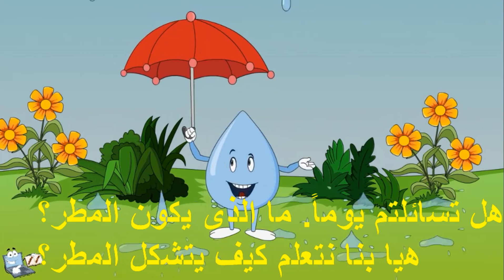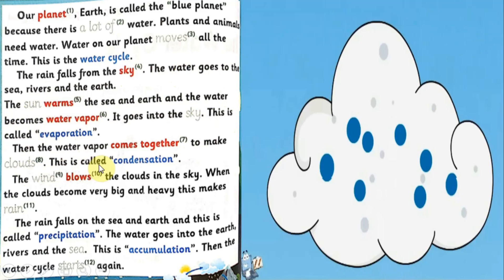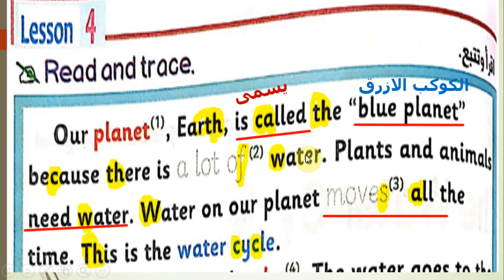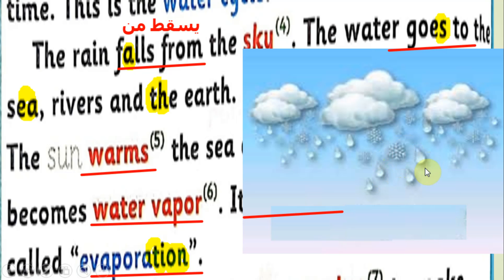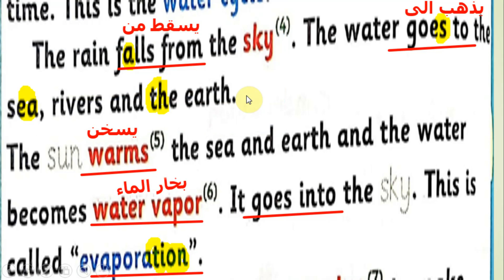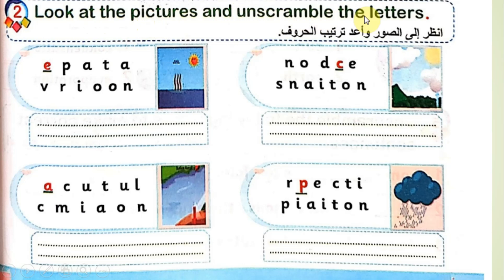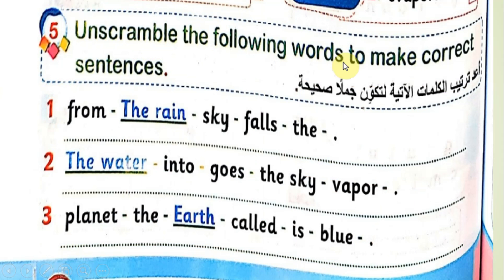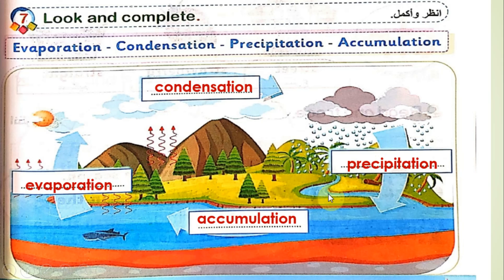انجليزى الصف الثالث الابتدائى الوحدة 8 الدرس 4 دورة الماء connect 3 unit 8 lesson 4 water cycle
ساقوم فى هذا الفيديو  بشرح منهج اللغة الانجليزية   للصف الثالث الابتدائى الوحدة االثامنة الدرس الرابع ( دورة الماء فى الطبيعة ) connect 3 unit 8 lesson 4
يرجى الاشتراك فى القناة وعمل شير ولايك وتفعيل زر الجرس حتى يصلك كل جديد فى القناة
دروس وشرح للصف الثالث الابتدائى - منهج اللغة الانجليزية الترم الثانى connect 3
التحدث عن
قطعة عن دورة المياة مقرءوة بمتحدث اصلى
شرح مراحل دورة الماء بشكل تفصيلى مع فيديوهات توضيحية
حل انشطة وتمارين على الدرس